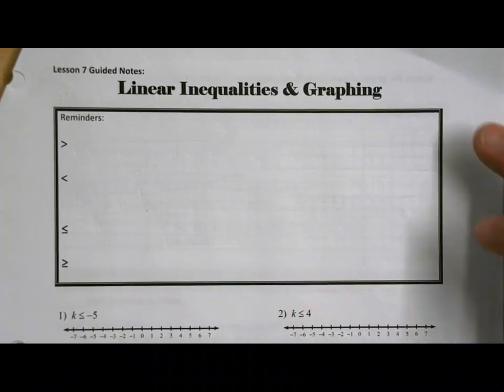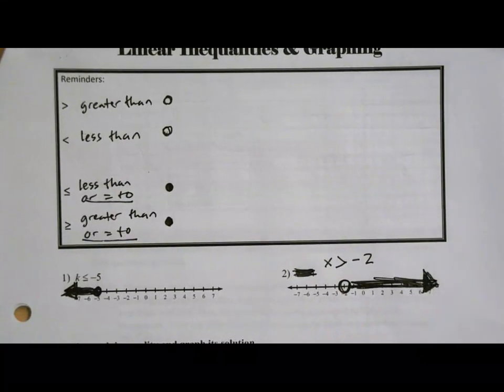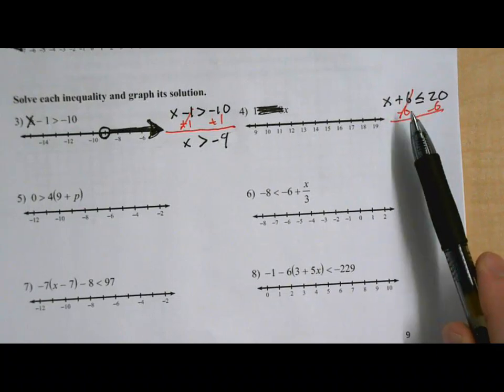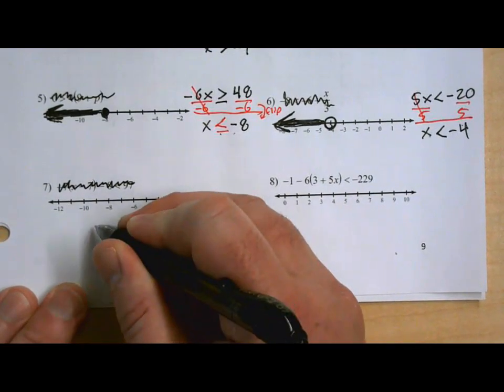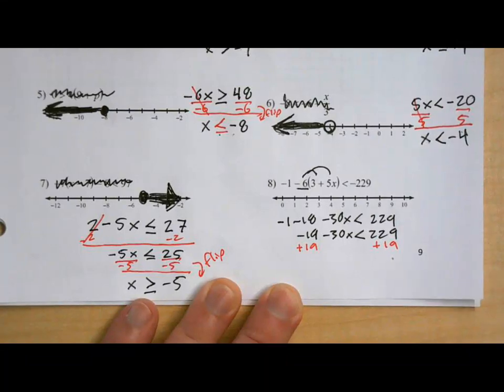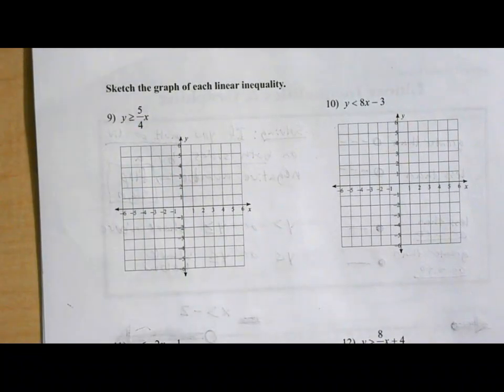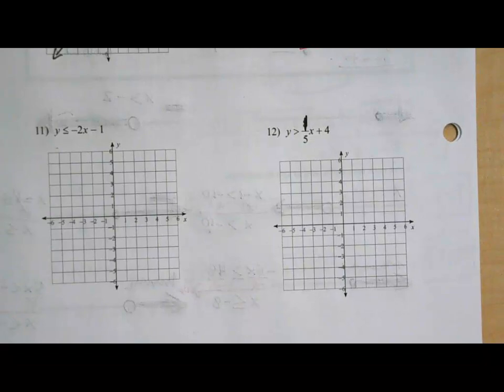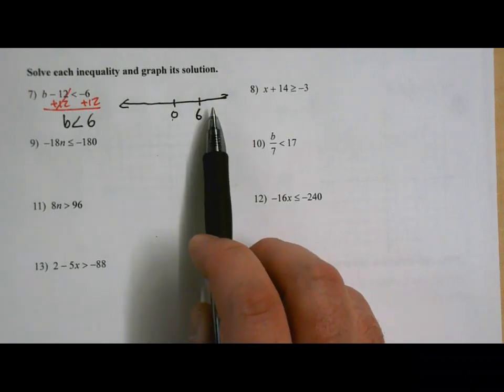Lesson 7: Inequalities